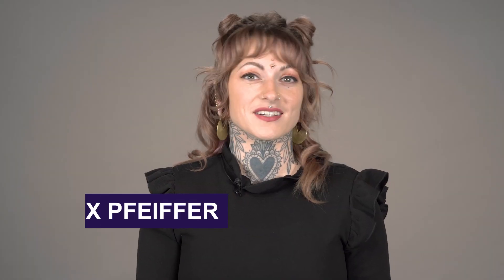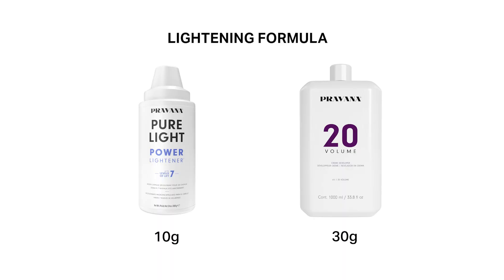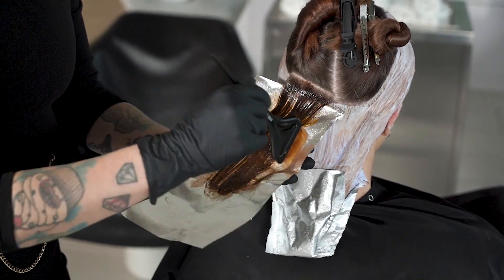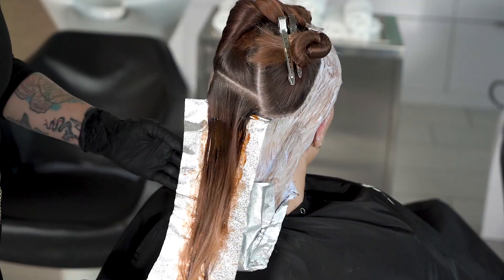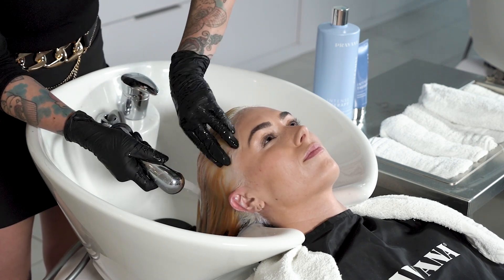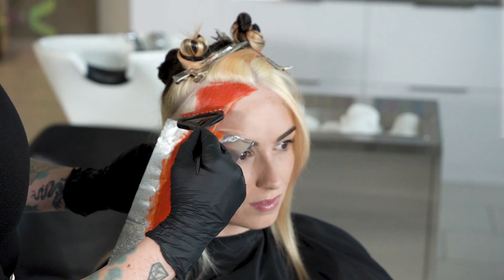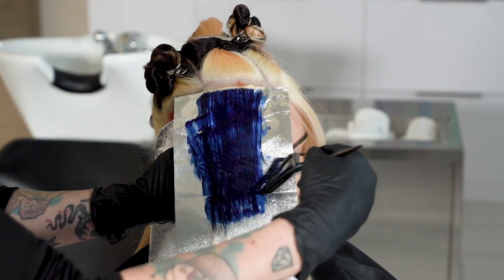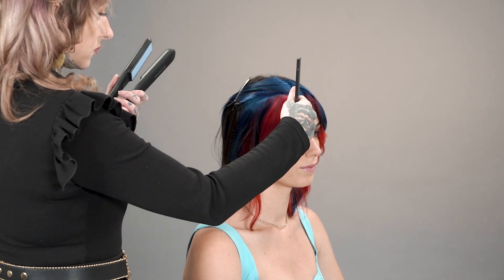VIVIDS Fire & Ice! As Red Hot as it is Cool [Get the Look] PRAVANA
Ignite your passion with a vibrant red hue, then cool it down with a touch of icy blue! Why choose when PRAVANA's ChromaSilk VIVIDS offers new Red Hot shades to ignite your creativity that easily pair with VIVIDS classic shades. Watch as Bx Pfeiffer shows you how to create an express look that packs a double punch of Fire & Ice!

To view the complete Step-By-Step PDF with Pro Tips, please

Missed a step? Here's the Video Step-By-Step time stamps to review each section:
Step 1: (0:20) Section
Step 2: (0:39) Pre-Lighten
Step 3: (1:09) HydraGloss Application
Step 4: (2:23) VIVIDS Application